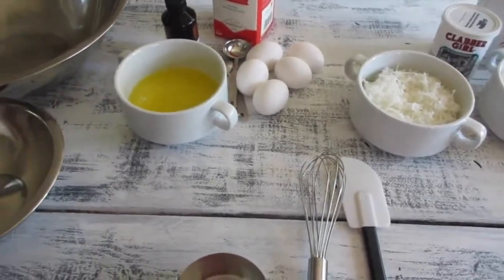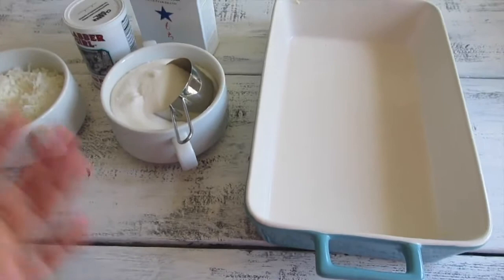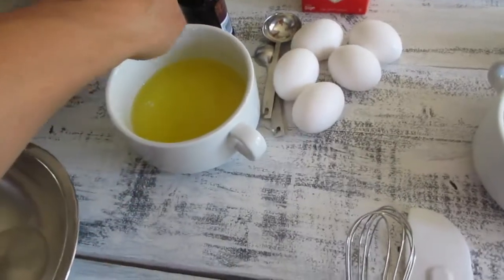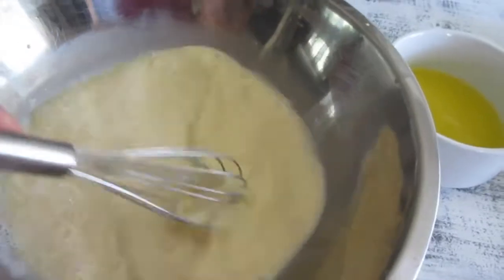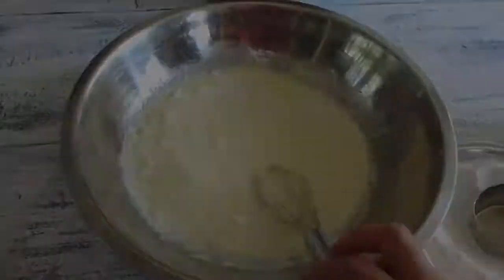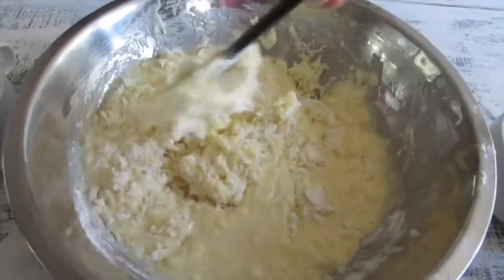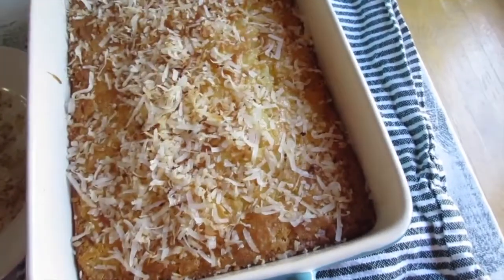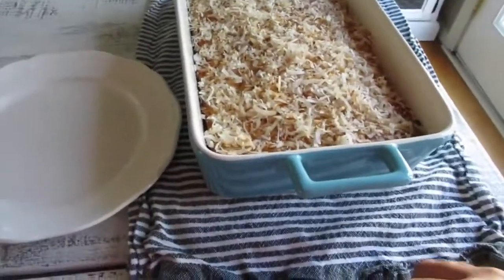Filipino Recipe Butter Mochi or Filipino Bibingka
How to make butter Mochi filipino dessert